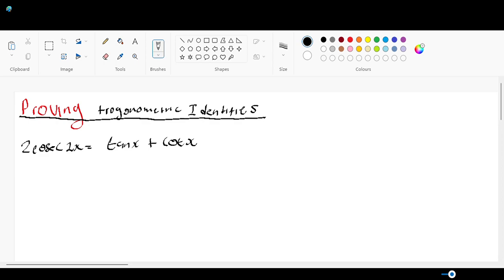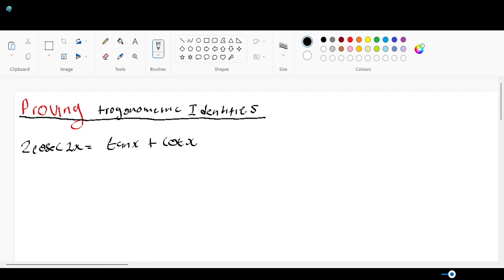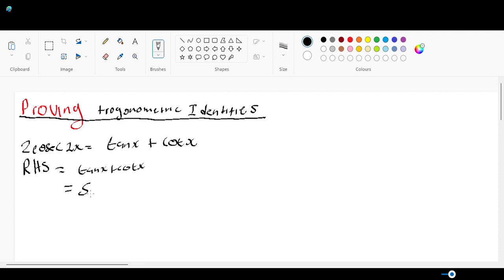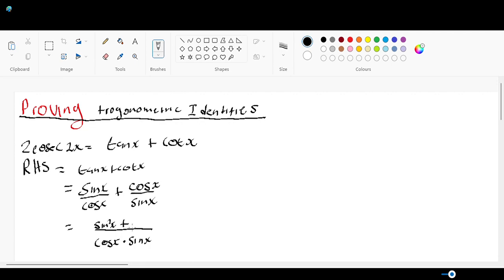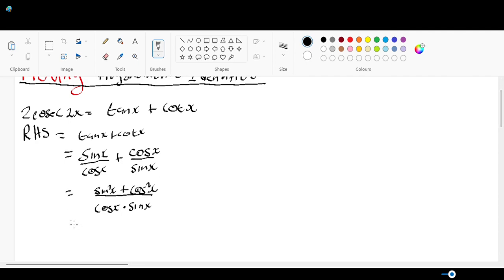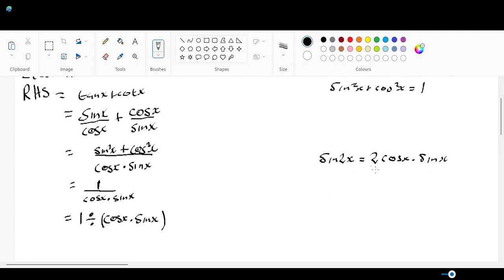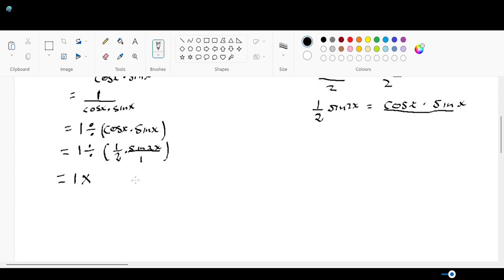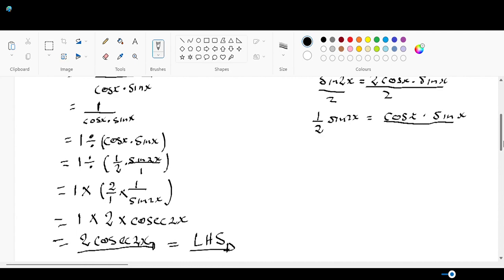Proving identities Part 12 | Full working shown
on this video we are proving the trigonometric identities illustrating via calculations that the RHS = LHS